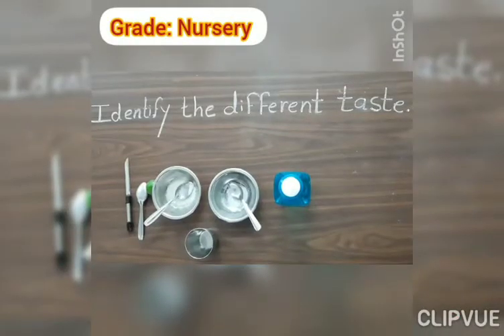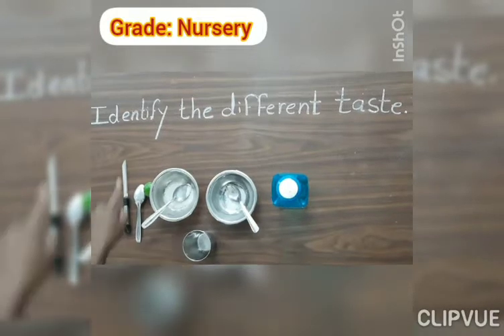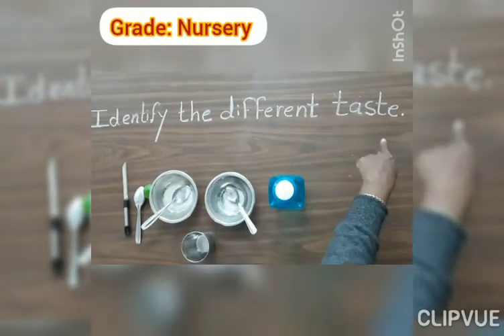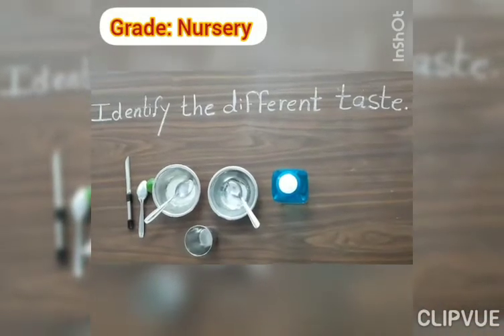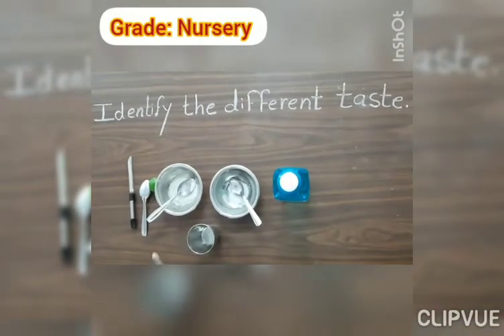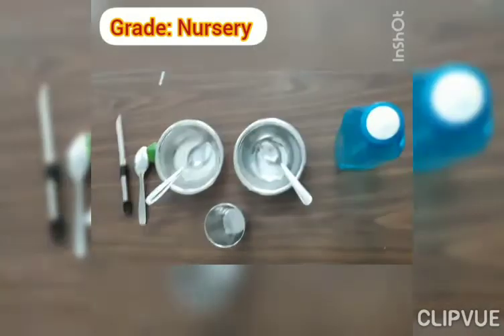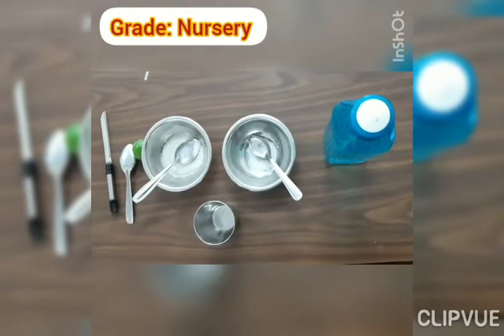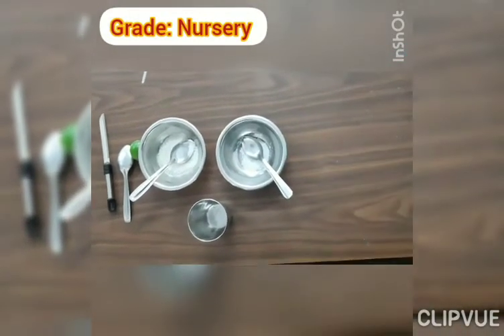NURSERY IDENTIFY THE DIFFERENT TASTE